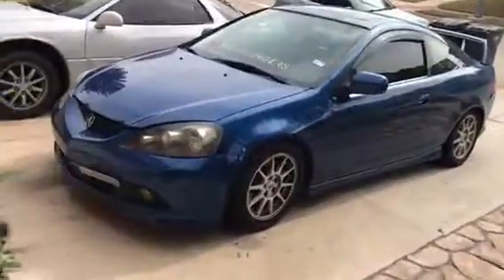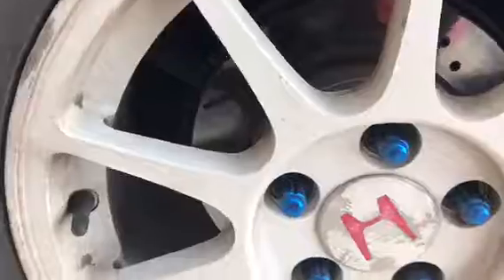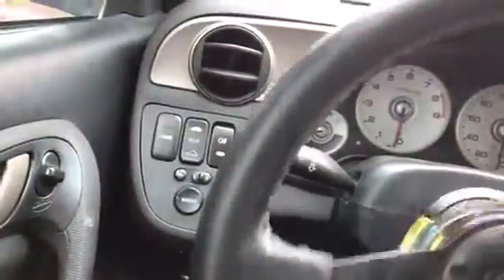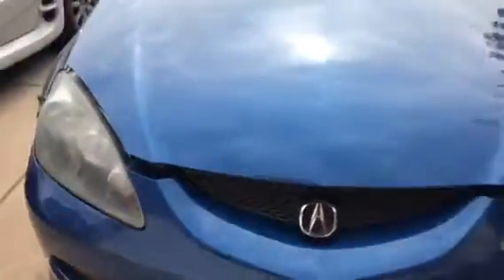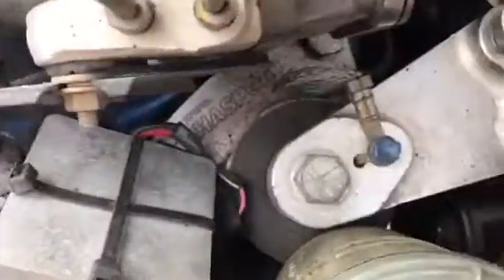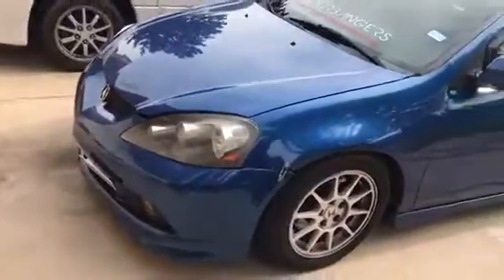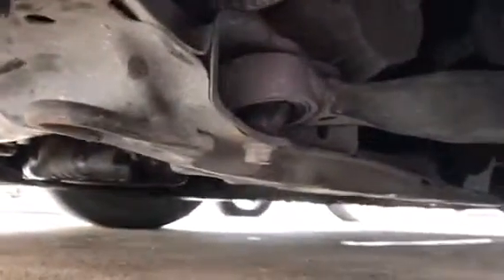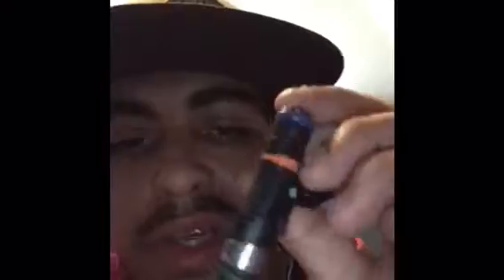Acura Rsx project build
Hello my fellow subscribers I'm new to this YouTube thing so bare with me on my awful editing I will get better as I keep uploading more content I hope you all enjoy